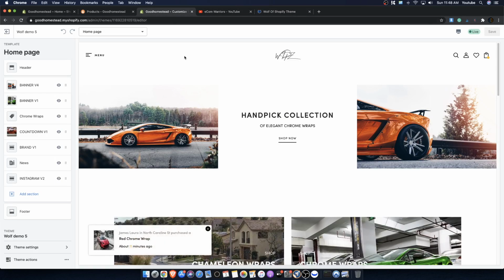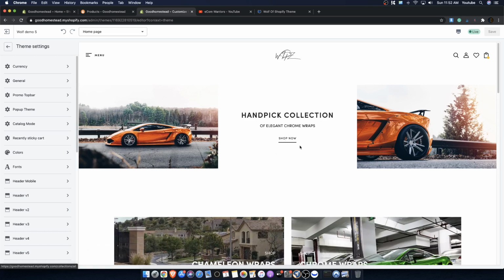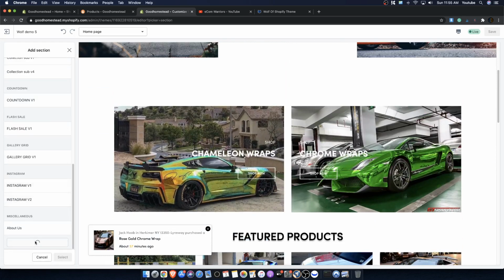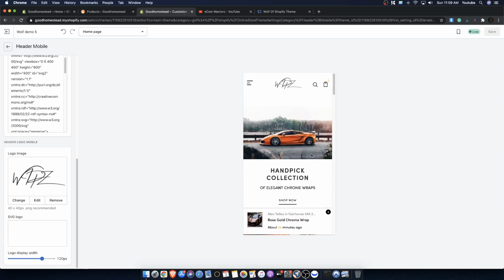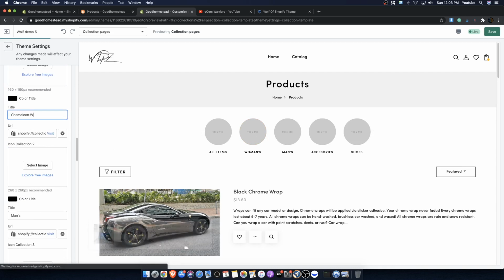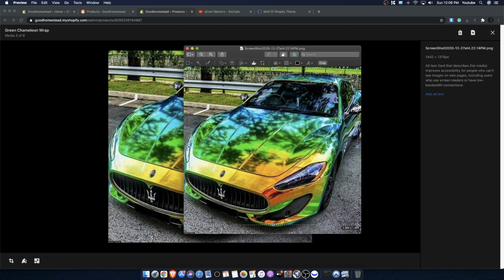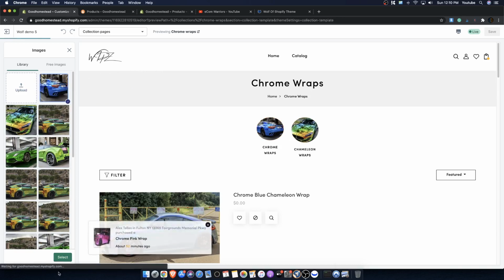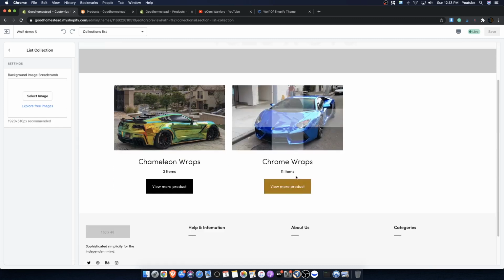Lets Build A Shopify Dropshipping Store together in 2021 Episode #5